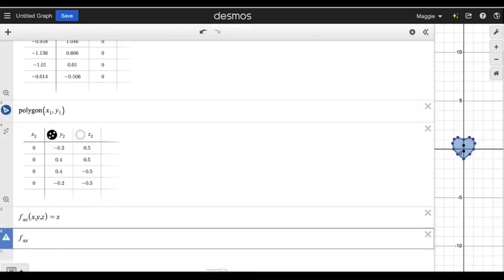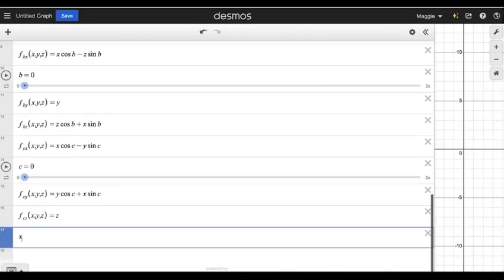3D object rotation using Desmos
Let's use the knowledge from the prior video to work something out!